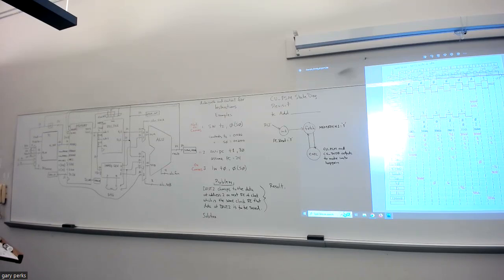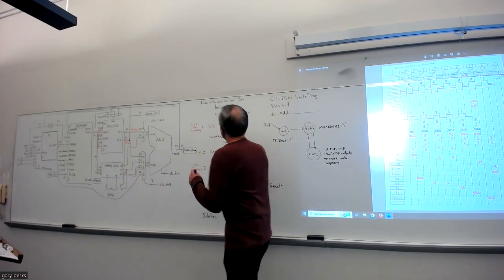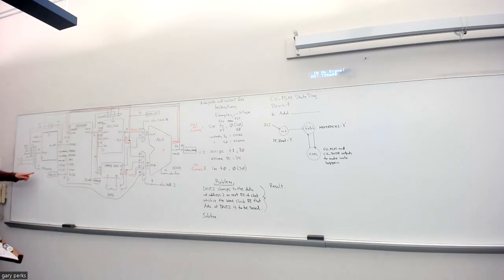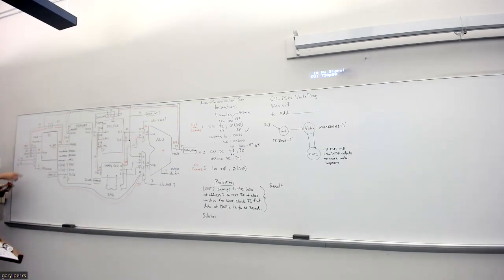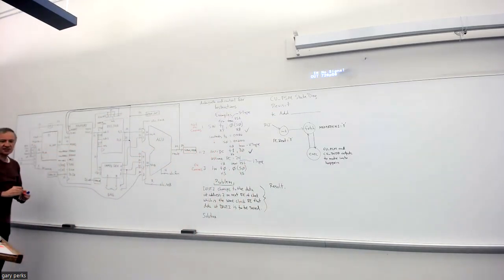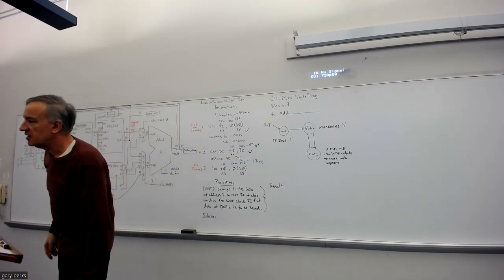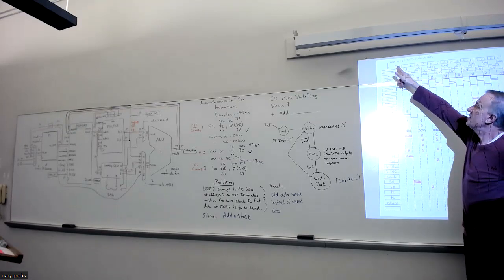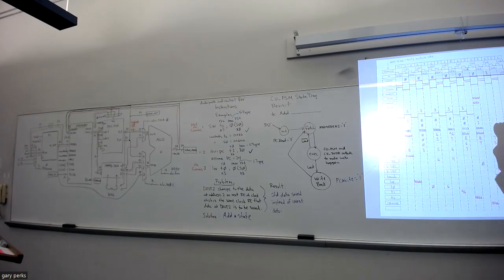CPE233_Meeting11_Sec9